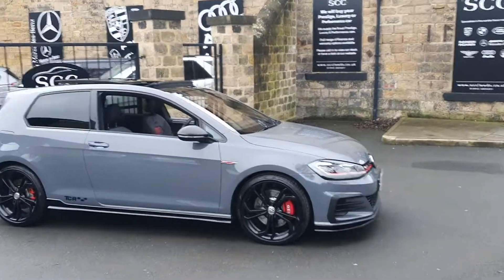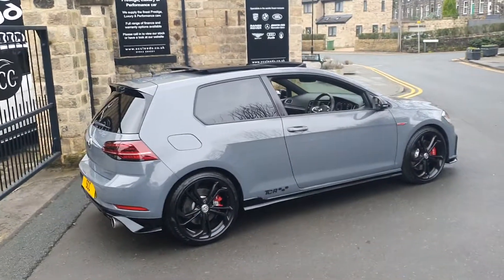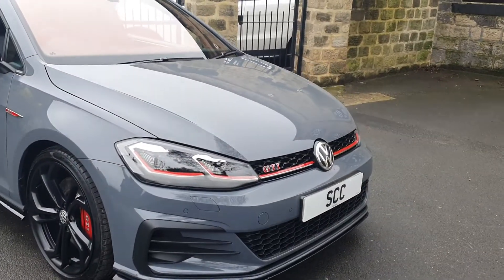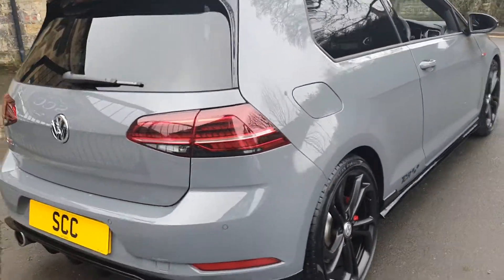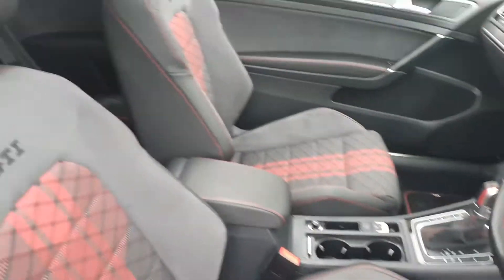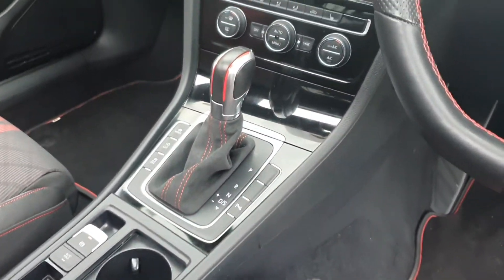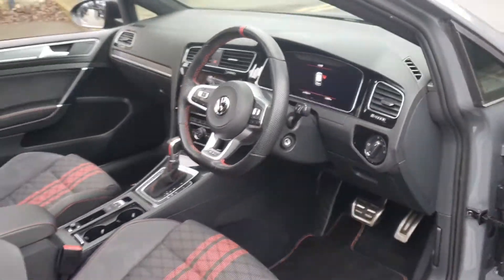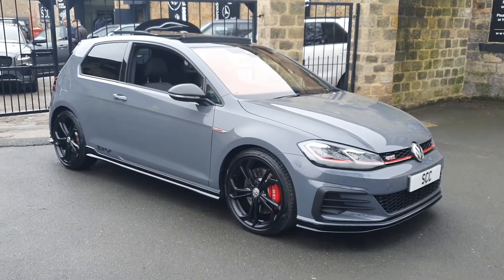GOLF TCR EDITION VIRTUAL VIEWING